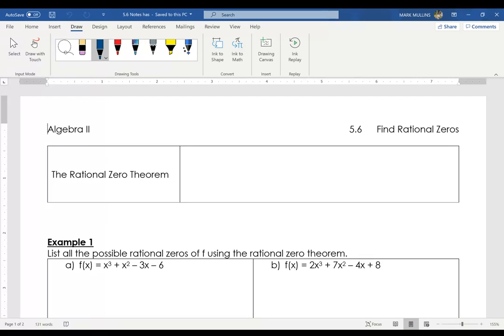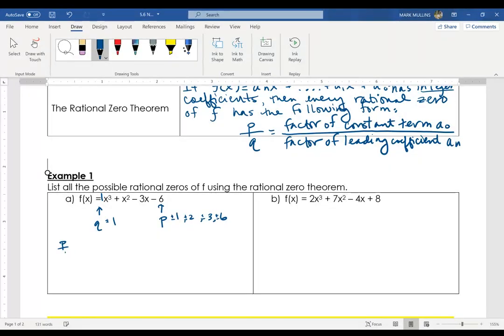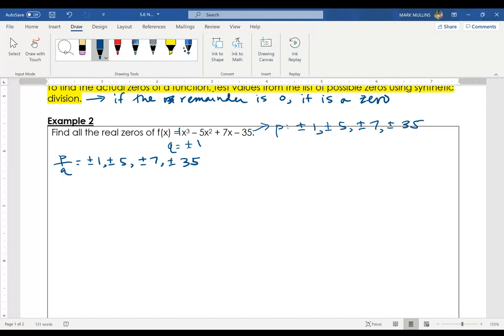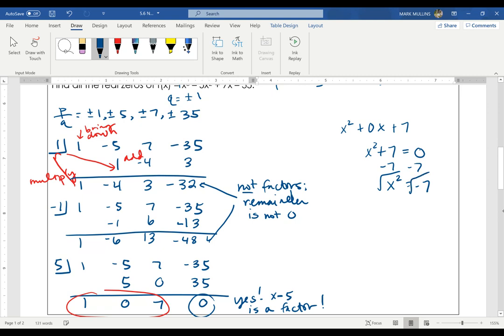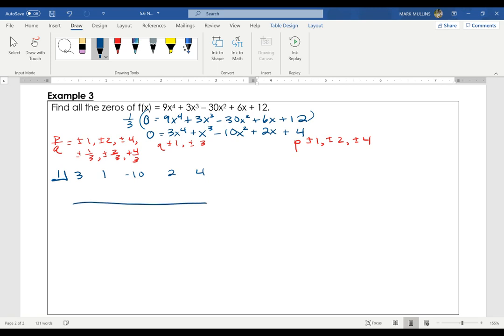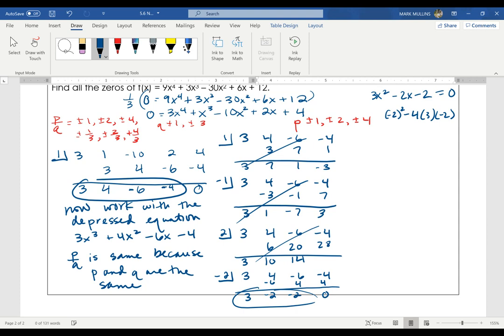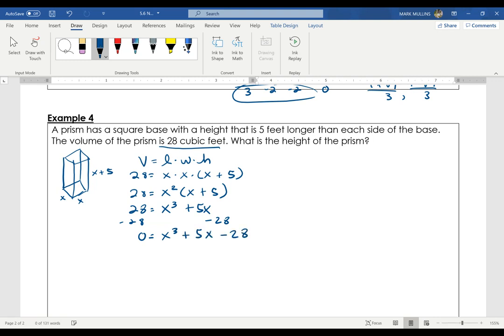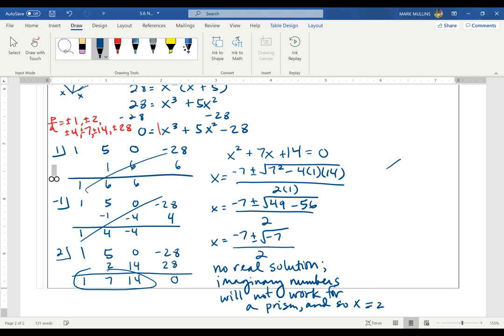Algebra II 5.6 Notes